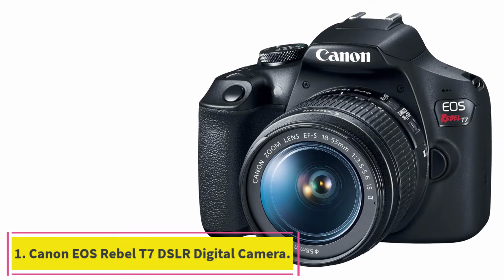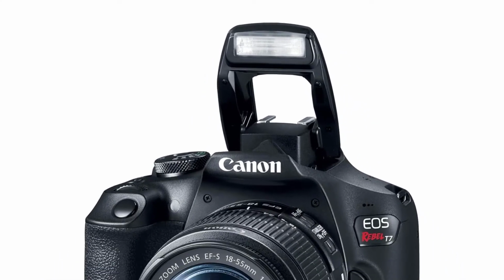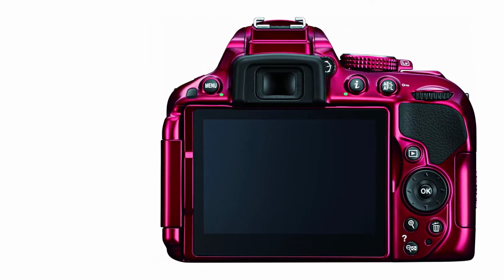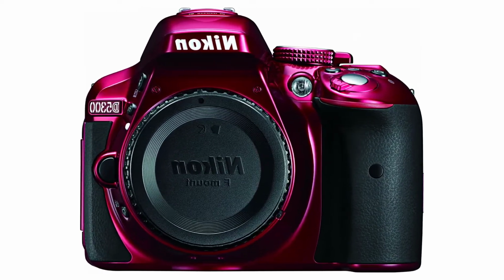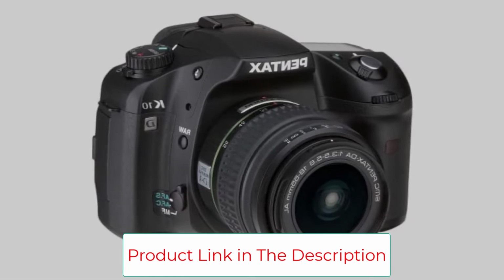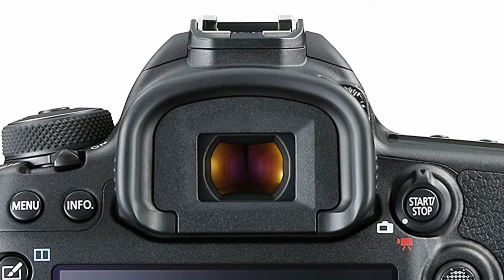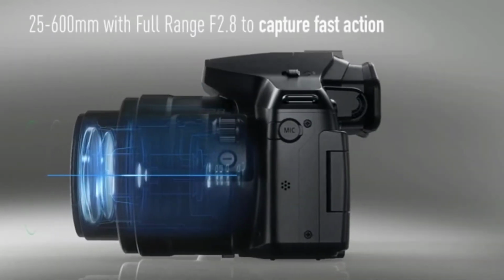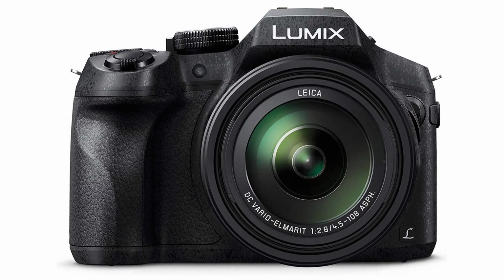📸Best DSLR Camera in 2022-23 | Best DSLRs For Photography and Video - Reviews [Top 5 Pick]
1. Canon EOS Rebel T7 DSLR Digital Camera.

2. Nikon D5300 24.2MP CMOS Digital Camera.

3. Pentax K10D 10.2MP Digital Camera.

4. Canon EOS 5D Mark IV Full Frame Digital Camera.

5. Panasonic LUMIX FZ300 Long Zoom Digital Camera.

DSLR cameras have long been the preferred tool of amateur and professional photographers, with a wide variety of choices that cater to almost every skill set and budget. While they've ceded some of their market dominance to mirrorless cameras in recent years, there's still no shortage of traditional DSLRs that deliver a versatile overall performance.

It's worth noting that a camera's overall performance can vary drastically depending on what kind of lens you use. Your lens influences the amount of light entering the camera, an image's depth of field, autofocus behavior, and stabilization performance. That's without mentioning the physical aspects of your lens: a larger lens with a longer zoom length and a wider maximum aperture might make it easier to take the kind of photos you want, but it could make your camera more of a hassle to carry around. For the sake of consistency and user-friendliness, we currently test a camera with its standard kit lens.

We've tested over 70 cameras, and below you'll find our recommendations for the best DSLR cameras. These picks were selected not only based on their overall performance but also their feature set and price. If you'd prefer a mirrorless alternative, you can take a look at our list of recommendations for the best mirrorless cameras, the best cameras for beginners, and the best cameras.

In this video, we listed the Best DSLR Camera that are available on the market for their true quality, actually, I tried to make the list based on their popularity quality-price durability user opinions and more.